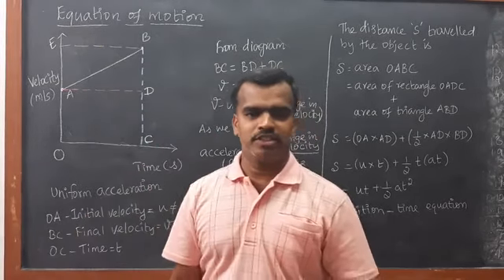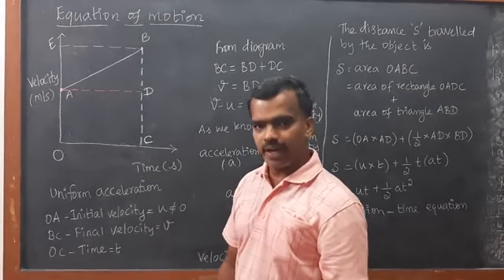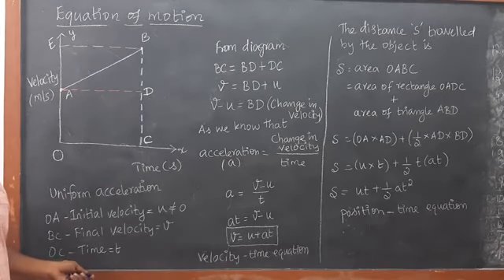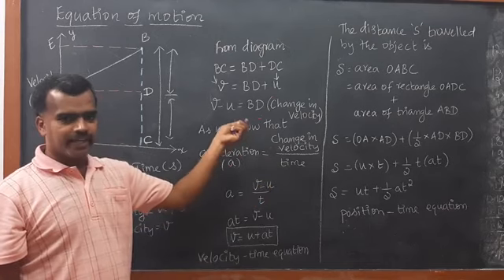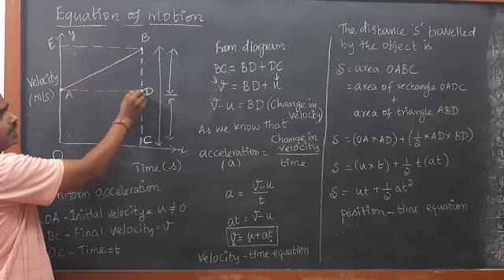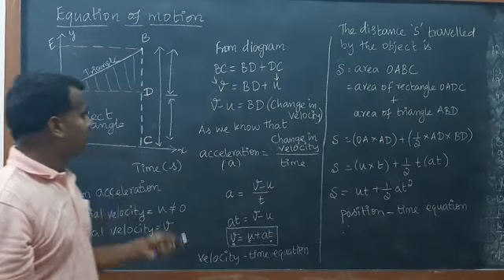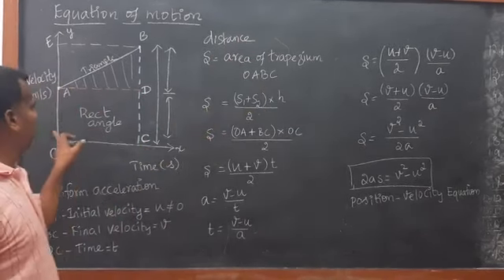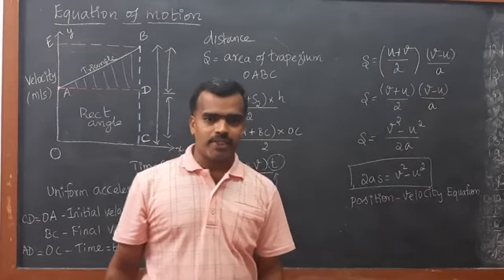Class - 9 - Equation of motion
position-time equation,position-velocity equation,velocity-time equation